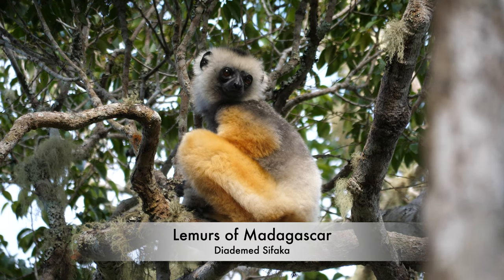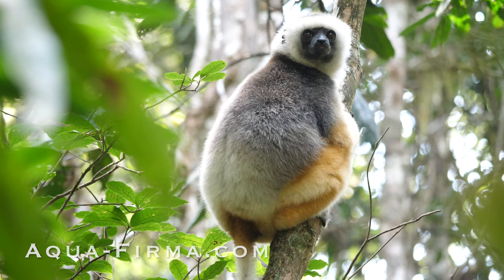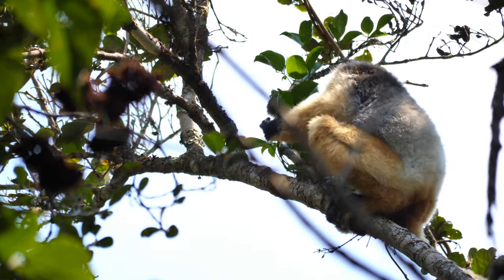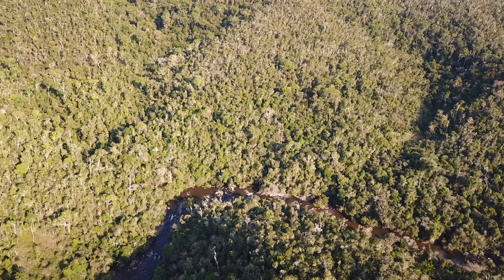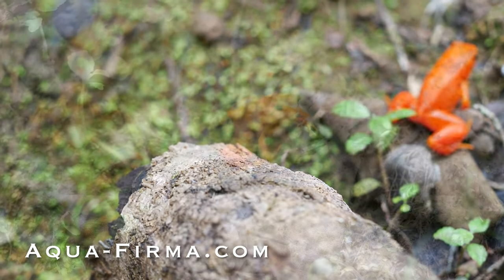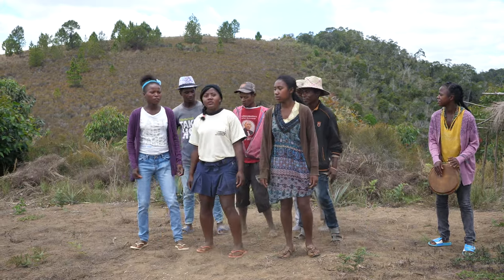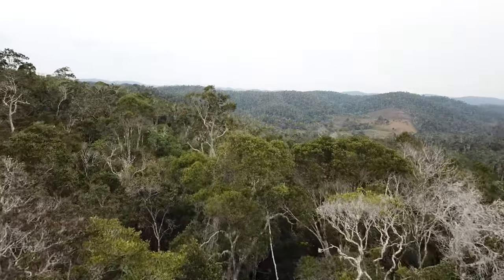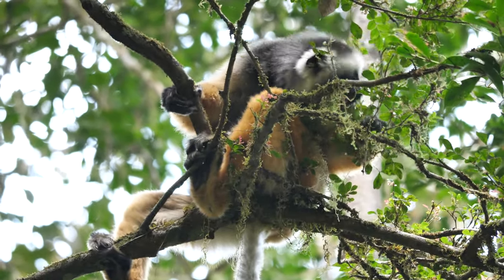Diademed Sifaka – Madagascar’s most Beautiful Lemur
Lemurs of Madagascar - the Diademed Sifaka
The Diademed Sifaka is the largest of the genus Propethicus and is often considered the most beautiful of all lemur species. AQUA-FIRMA wildlife and travel guide explains the best places to see them, their habits, conservation, holidays and safaris.